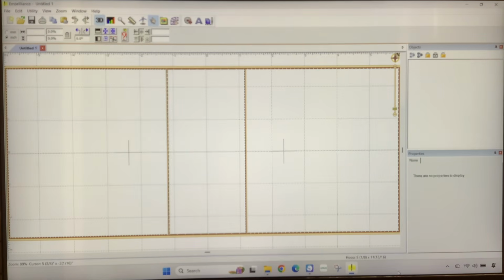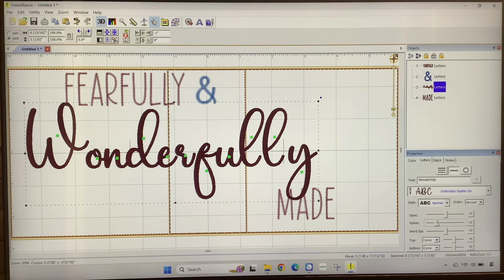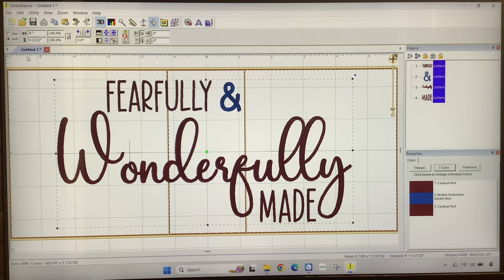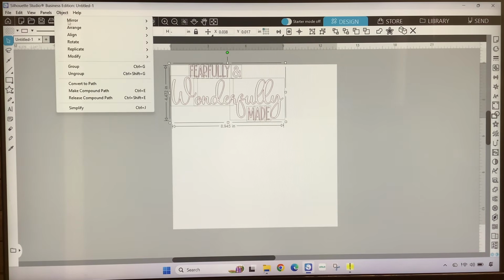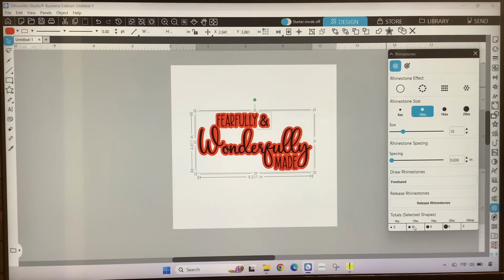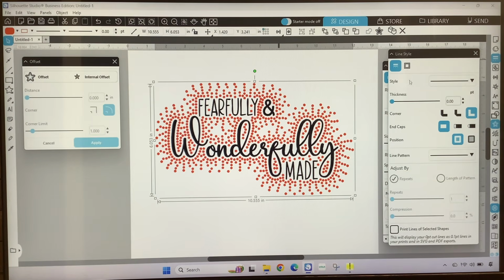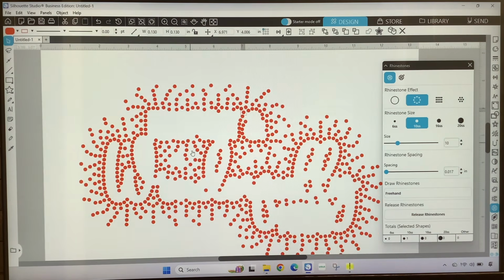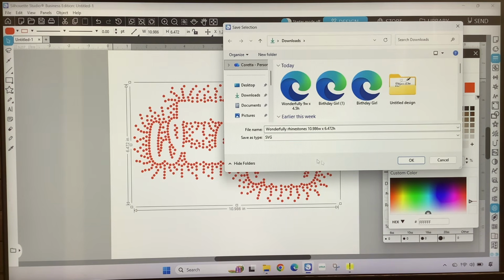HOW TO CREATE AN EMBROIDERY AND RHINESTONE DESIGN | RHINESTONE EMBROIDERY TUTORIAL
In this step-by-step design tutorial, I will show you how to make an embroidery and rhinestone design using Silhouette Studio and Embrillance.

The materials used to complete this project:
• Cutaway Stabilizer (Amazon
• Repositional Hoop (Amazon
• Thread Spool Savers/Spool Huggers (Amazon
• Embroidery Scissors (Amazon

Fonts Used:
• Sofia & Florence
• Perfectly Imperfect

My favorite Cricut Products:
• Cricut MiniEasy Heat Press (Amazon